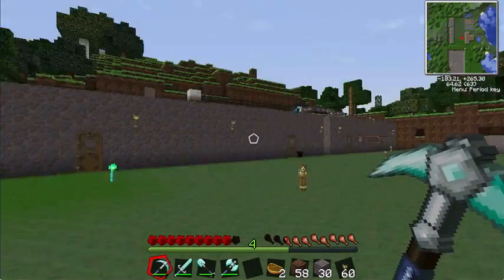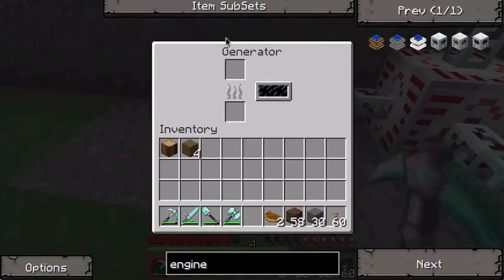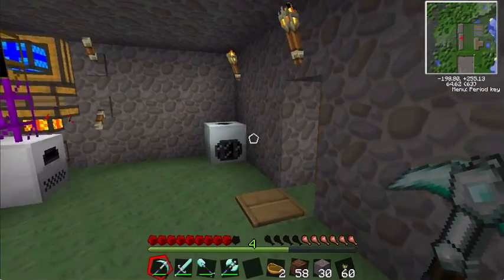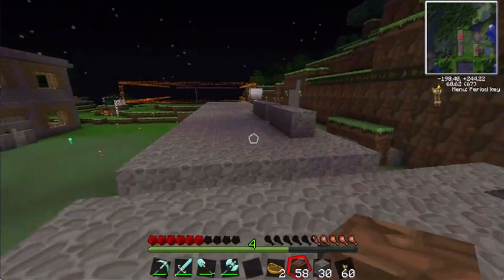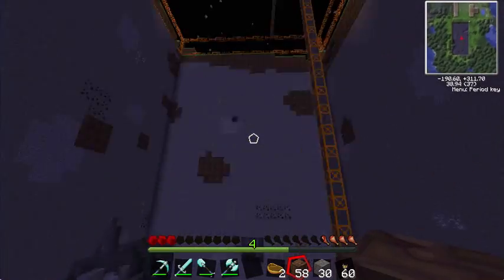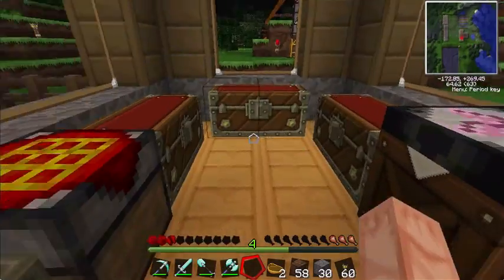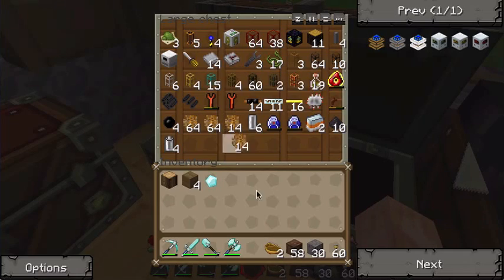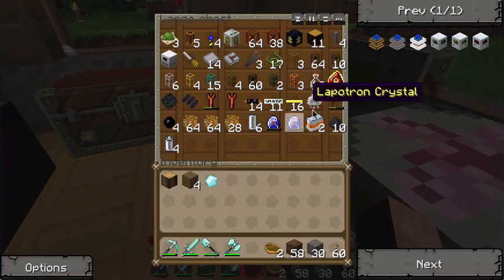Tekkit with me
Zombie Survival with Command Blocks Minecraft 1.4 with Felix

Sorry for messing up the audio in this video.
I show you some of my tekkit progress. If you have any questions on how I made the stuff ask.

Other gaming videos for you to watch! Be sure to check these out:

Hardcore Minecraft: Episode 70 - Save/World Download!

Mindcrack S01 E66 A Sheep Home And A not So Cheap Home

Beef Plays Sleeping Dogs - EP18 - A Lovely Wedding

Mindcrack Number 65 - "Abba Caving Contest with Beef" (Z519)

Minecraft Mod Showcase : FUSION CREATURES!